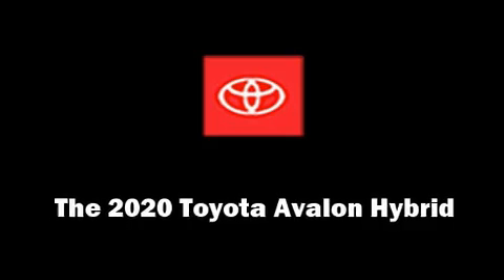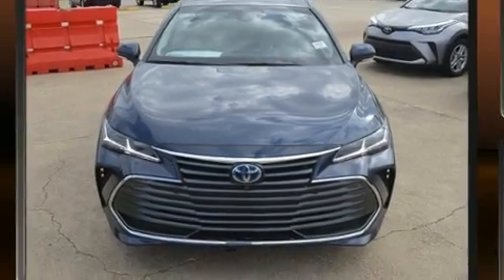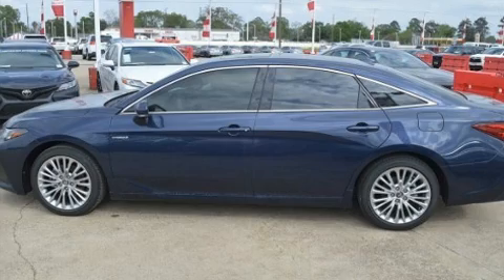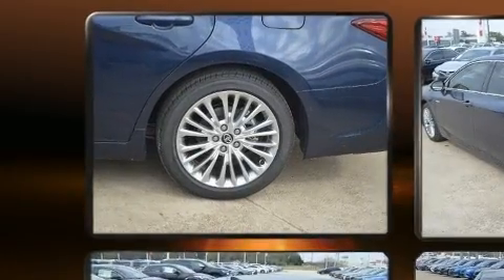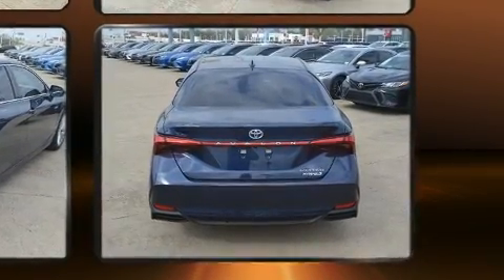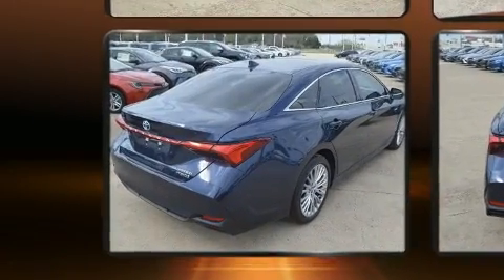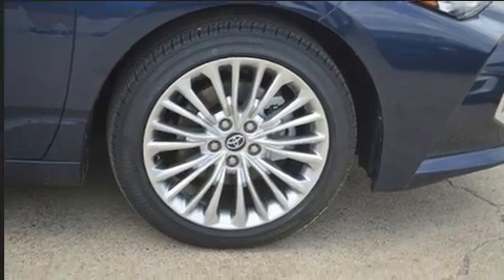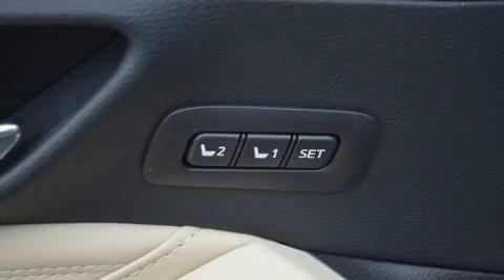2020 Toyota Avalon Hybrid Limited in Conroe, TX 77304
Come test drive this 2020 Toyota Avalon Hybrid This 4 door, 5 passenger sedan offers the features and options for which you've been searching. Under the hood you'll find a 4 cylinder engine with more than 170 horsepower, and for added security, dynamic Stability Control supplements the drivetrain. Toyota prioritized practicality, efficiency, and style by including: leather upholstery, an outside temperature display, heated and ventilated seats, power moon roof, turn signal indicator mirrors, lane departure warning, and power front seats. The unique heads-up display projects vehicle information onto the windshield, including speed, gear selection and engine speed. Drivers benefit by not having to take their eyes off the road. Audio features include an AM/FM radio, steering wheel mounted audio controls, and 14 speakers, providing excellent sound throughout the cabin. In the event of a rollover collision, side curtain airbags provide additional protection for outboard seated passengers. We know that you have high expectations, and we enjoy the challenge of meeting and exceeding them! Please don't hesitate to give us a call.